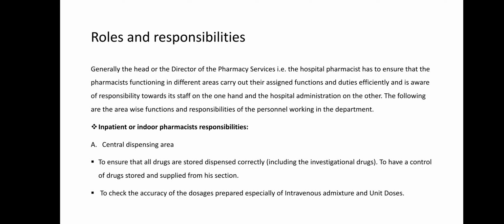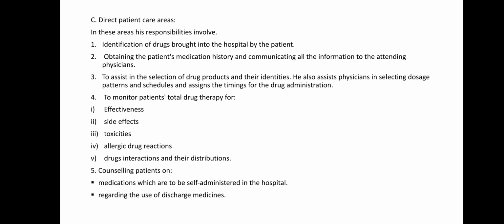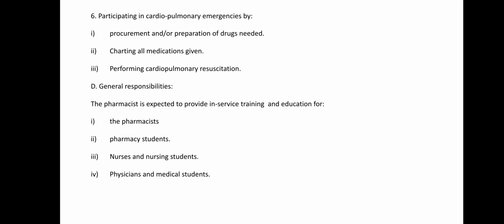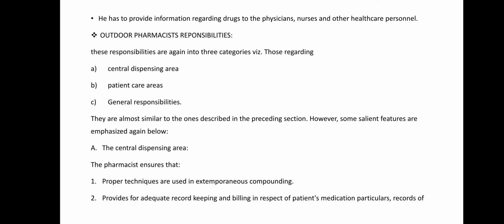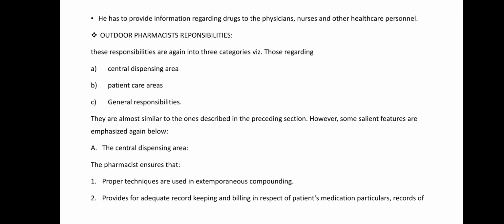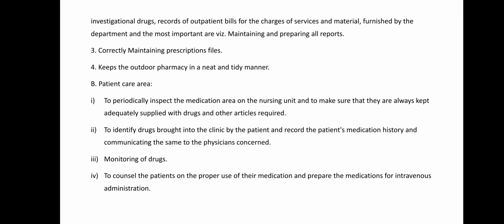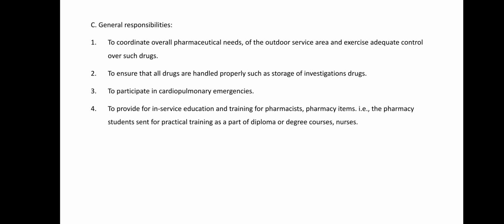roles and responsibilities of pharmacist